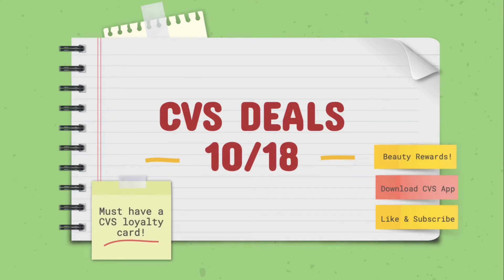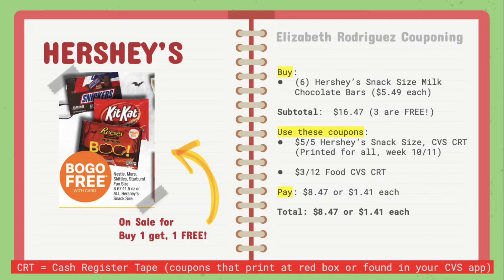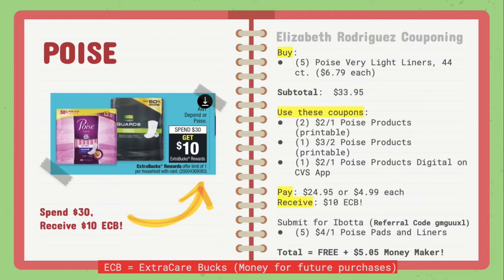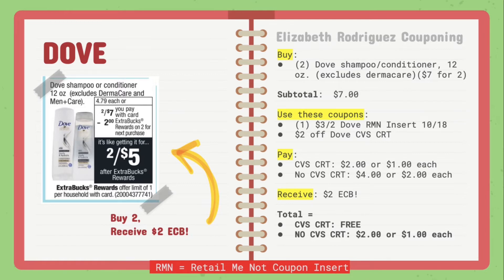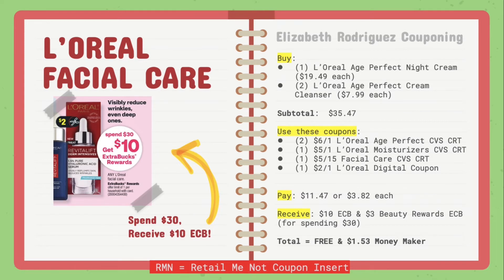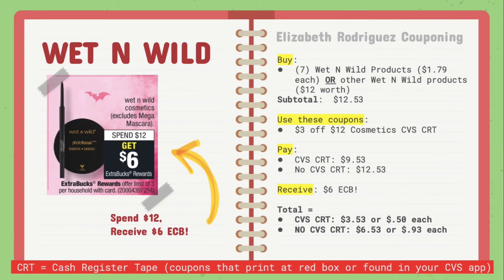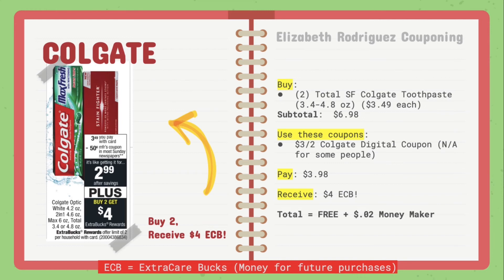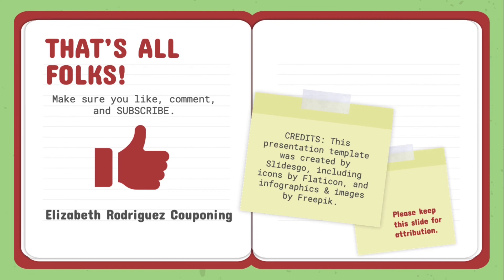CVS BEST EASY FREE & CHEAP COUPON DEALS (10/18-10/24) | FREE & MONEY MAKERS! 🤑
Hi everyone!!

You all have been asking me to do a couponing video to help you all save some money, so I’ve compiled a few of my favorite deals from CVS this week 🤩✨ I hope you enjoy the video.